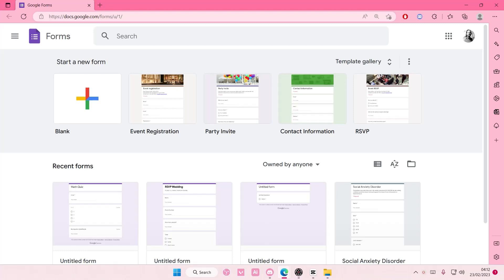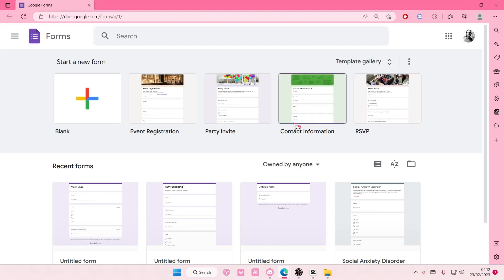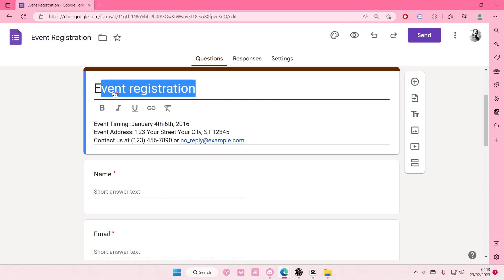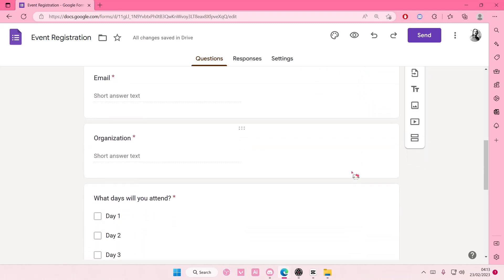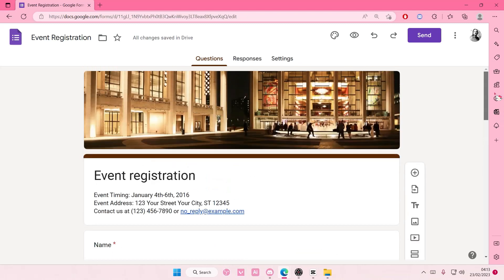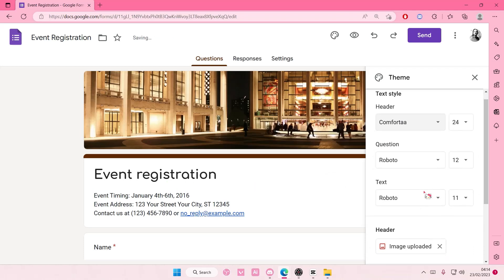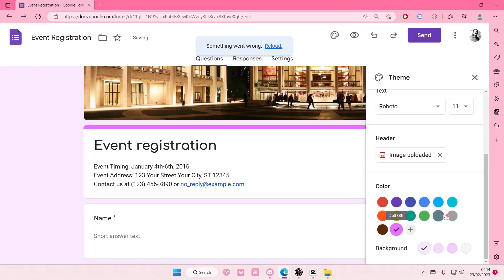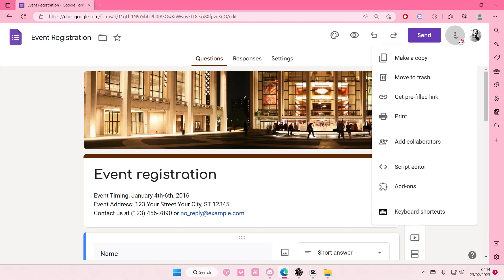Want To Learn How You Can Create A Google Form For Events? Here's How You Can Do That!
Want to create a Google Form? Here's how you can do that.